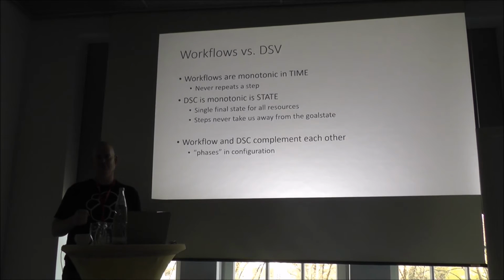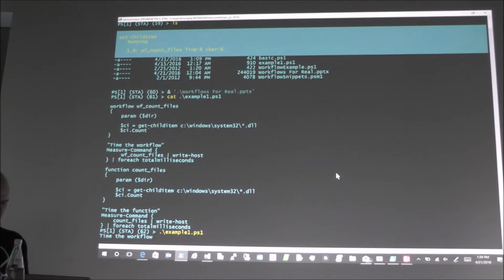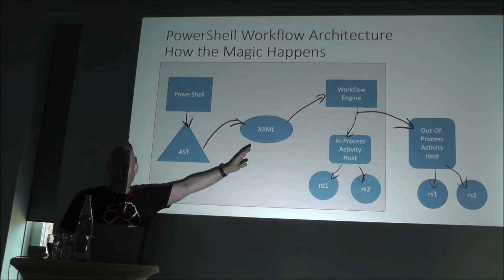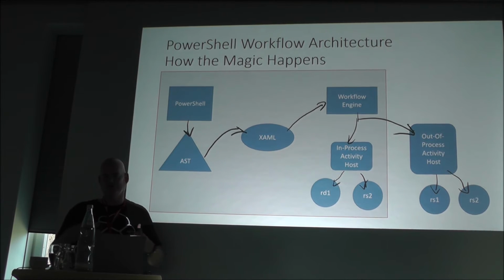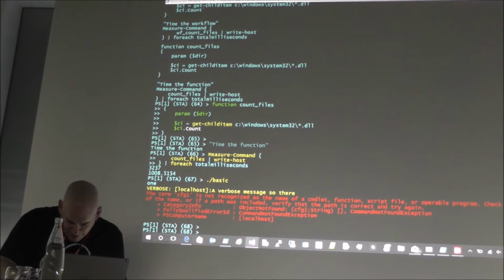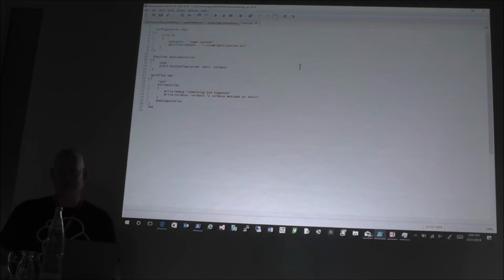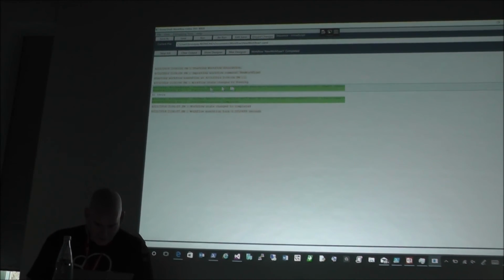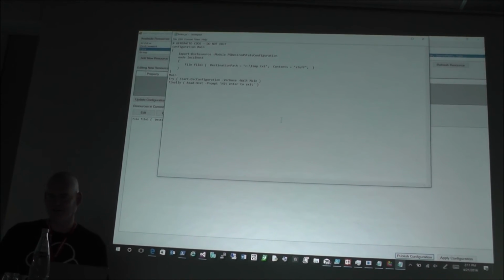Applied PowerShell Workflow (Bruce Payette MSFT)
In this specialty session, Bruce Payette dives deep into workflows and what can make them useful to real-world scripters.